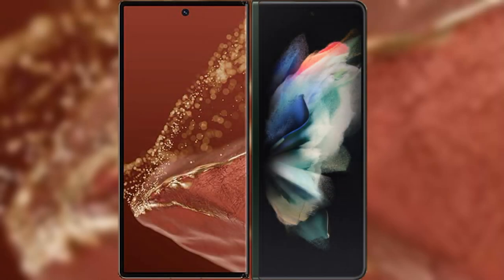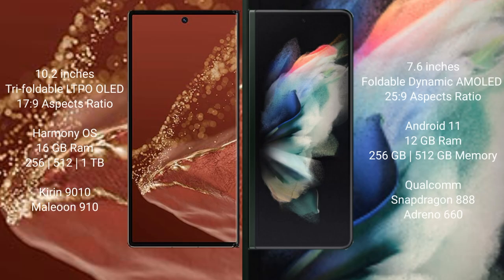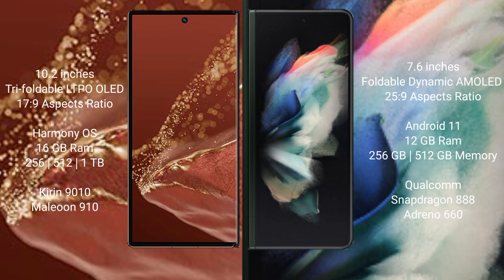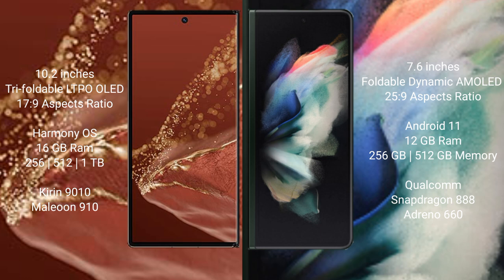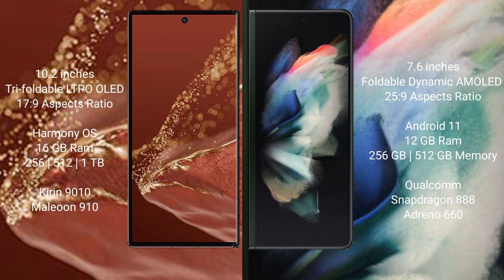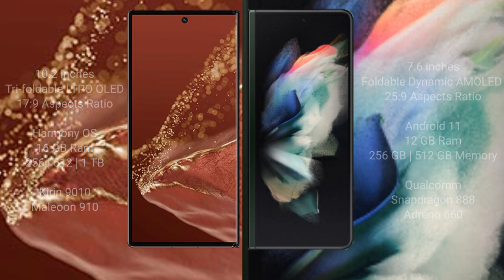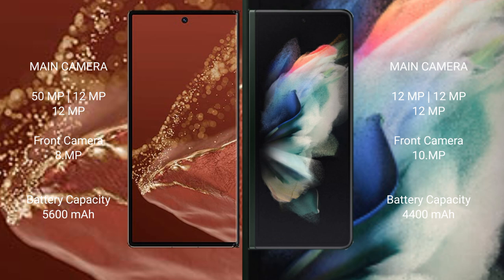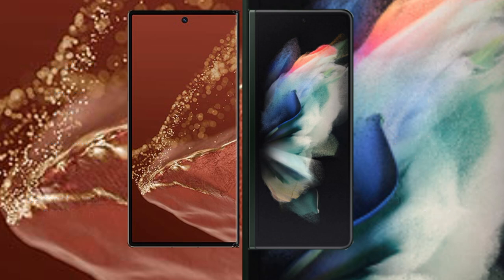Huawei Mate XT Ultimate vs Samsung Galaxy Z Fold 3 Review